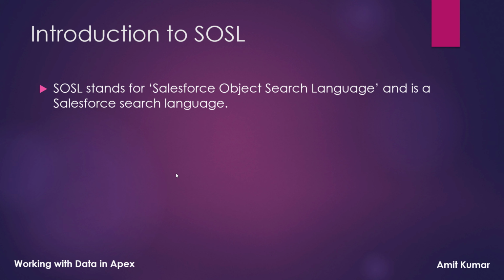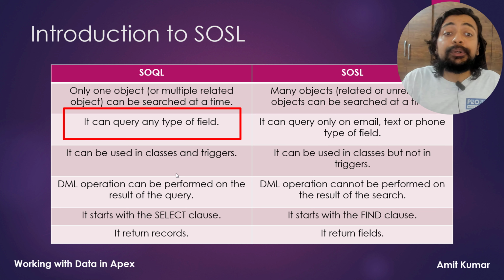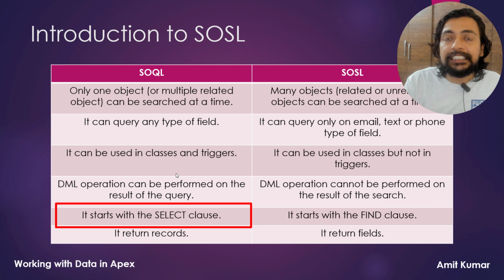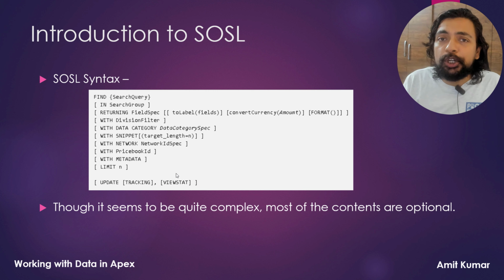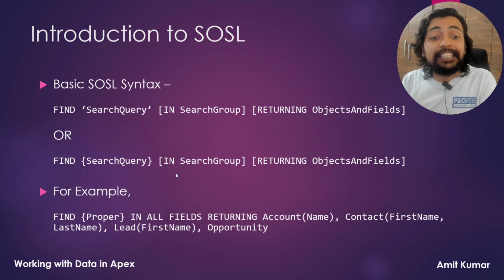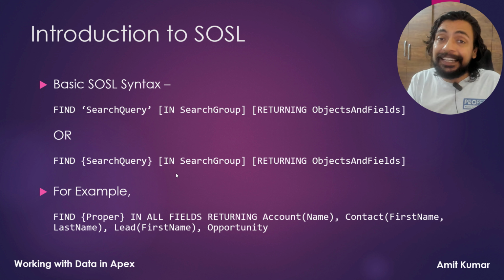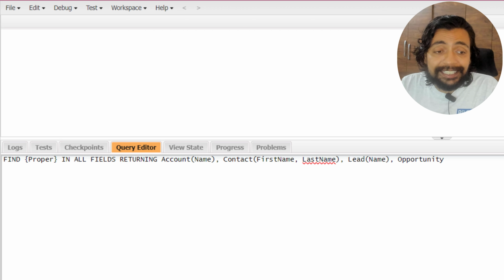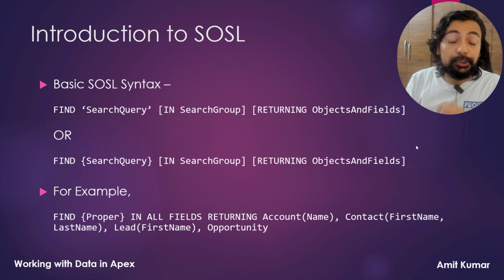Introduction to SOSL - Working with Data in Apex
This video is an introduction to Salesforce Object Search Language (SOSL).
Topics covered in this video are -
1. What is SOSL?
2. SOQL vs SOSL
3. Syntax of SOSL
4. How to work with SOSL?
6. SF Admin - Configuration & Setup
7. SF Admin - Object Manager & Lightning App Builder
8. Working with Data in Apex

5. Apex Programming Level-5 (Part 1)
6. Apex Programming Level-5 (Part 2)
7.
8. Working with Data in Apex - Part 1

or